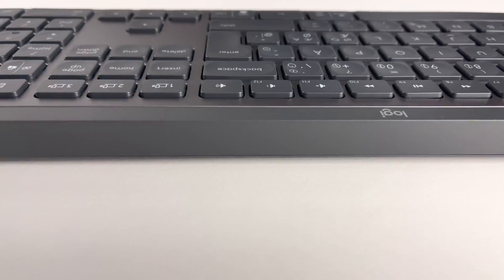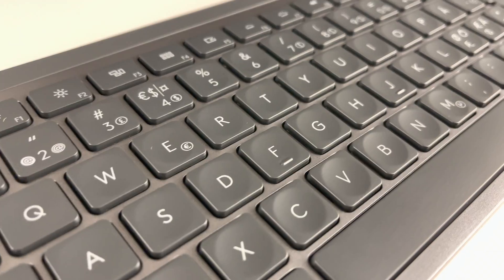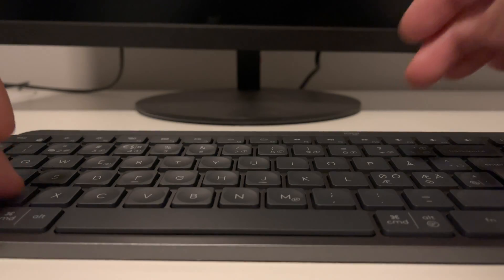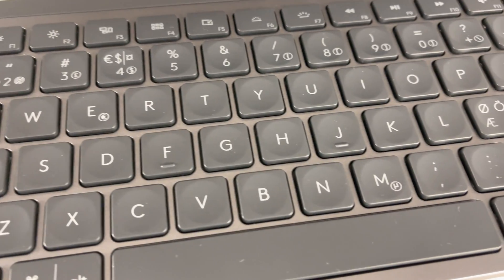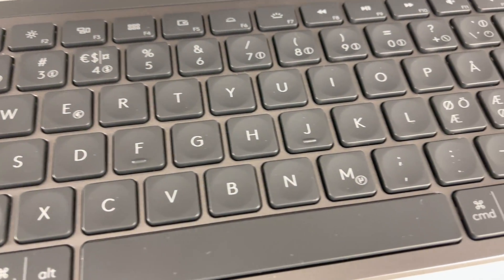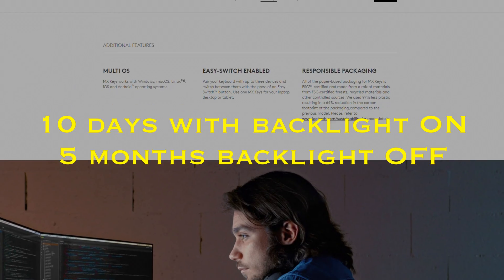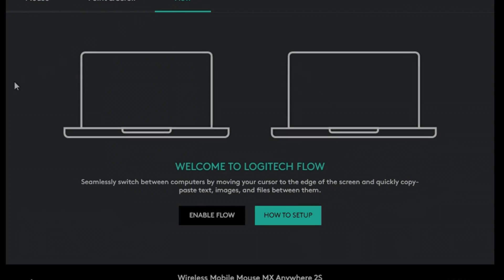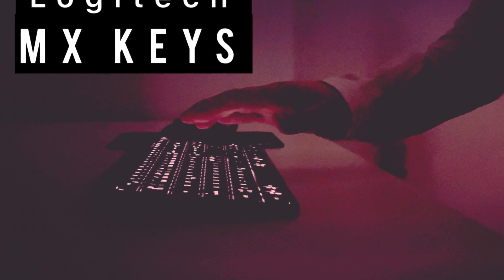Logitech MX Keys - Productivity BOOST (2022)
Working from home requires good tools and one important element is the keyboard you're using.  I recently got wireless Logitech MX Keys keyboard and I did a full review.

It's by far best keyboard I've used and it's having great design with illuminated keys and premium feel. It works on Mac, Linux and Windows. It's great productivity keyboard for your home office and to any office.

And when combining it with MX-series mouse, like MX Anywhere 2S -mouse, you'll be able use Flow-feature with multible devices like copying files to another for example.

Timestamps:
0:00 Introduction
0:32 Unboxing
0:52 MX Keys
1:52 Automatic backlight
2:20 Design
2:58 Available versions
3:26 Buttons and keys
3:55 Connectivity
4:09 Battery
4:30 Typing experience and noise level
4:48 Logitech Options and Logitech Flow
5:14 Conclusion